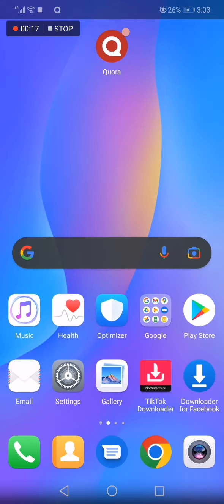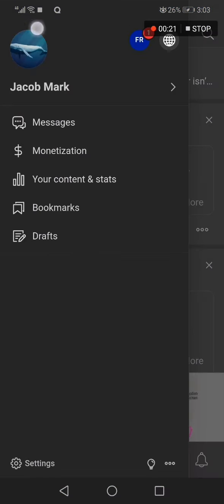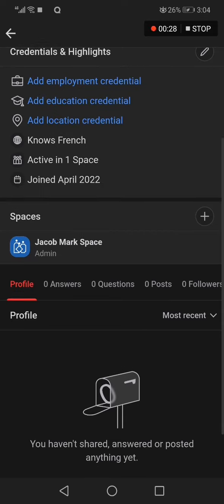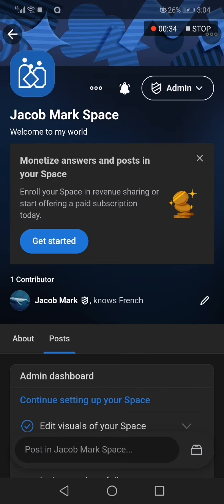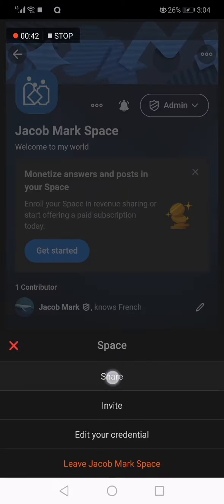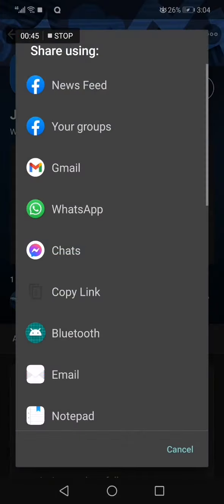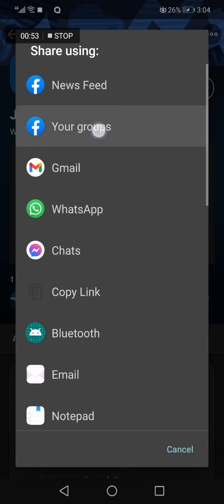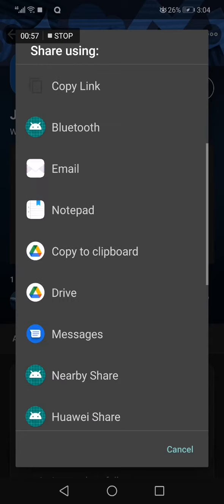How To Share Your Quora Space To Facebook Group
How To Share Quora Space To Facebook Group

ly goal with this channel is to help you make money online! If you're interested in learning methods of how to make money online and start earning income using the internet fast, you've come to the right place!

My idols on YouTube:
Mike Vestil
Ali Abdaal
biaheza
Kevin David
Incognito Money
Sara Finance
Everyday Money
Channel Makers
Vidiq
SuperHumans Life